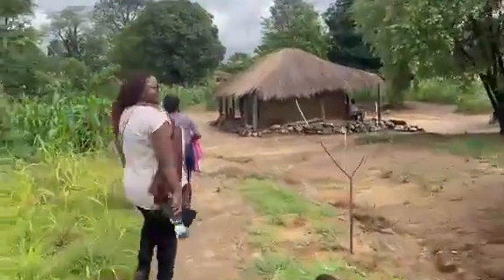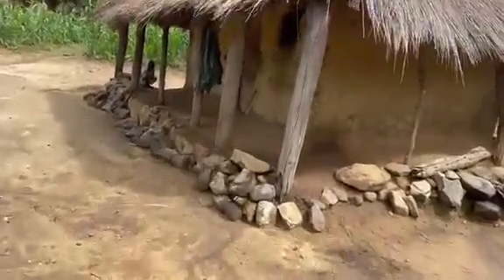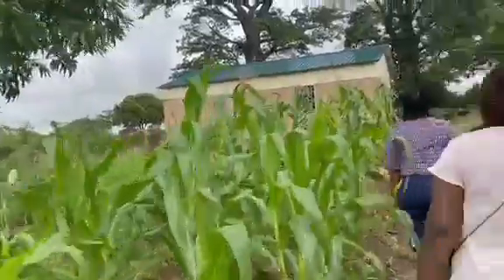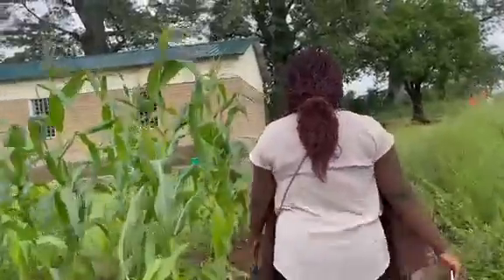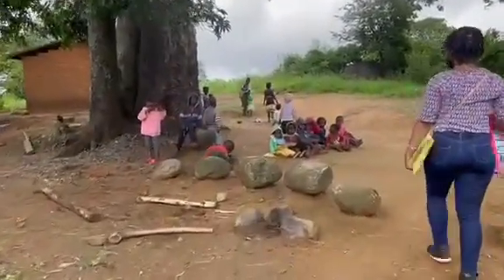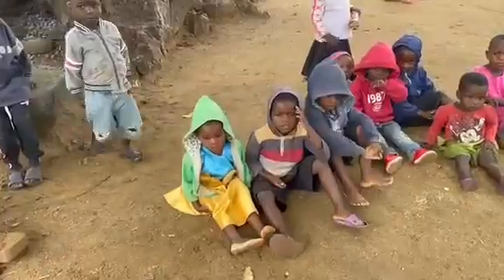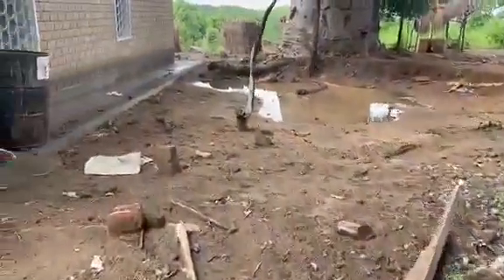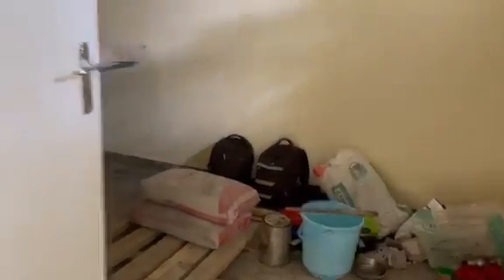Makapwa保育園の訪問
【動画の概要】
2022年2月、スタッフがMakapwa保育園を訪れました。
その際、実際の子供たちが勉強をしている所までたどり着くのに、とても遠いことが分かりました。
しかし、到着すると、コミュニティはとても整備されていて、給食の貯蔵庫、遊び場、教室などがしっかりと整っていました。

【チャンネル概要】
Seibo Japanのチャンネルでは、東アフリカマラウイの給食支援の様子、現地の文化の紹介、さらに寄付型コーヒーブランドのWarm Hearts Coffee Clubとしても、多くのコーヒー関連情報をお届けしています。

【リンク集】
・NPO法人せいぼ
・Warm Hearts Coffee Club